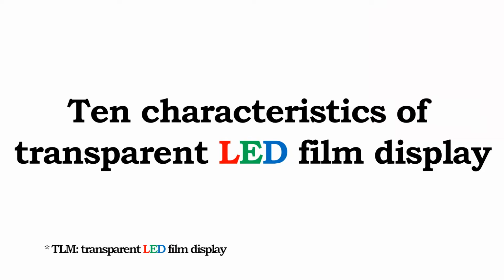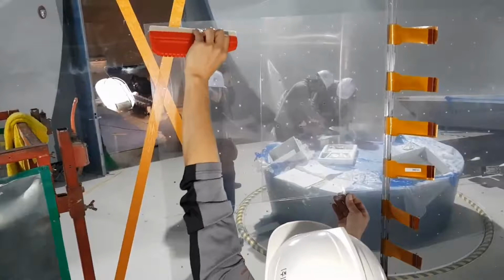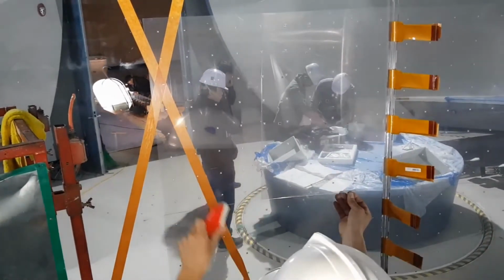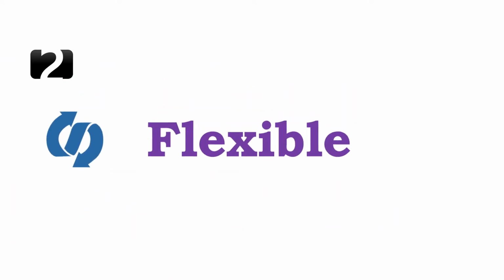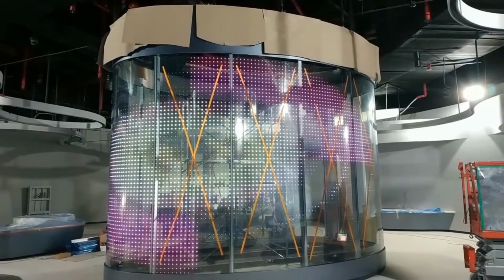Transparent LED Film Display Module (TLM)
This is a document explaining the 10 characteristic features of Solufam's Transparent LED Film Display Module (TLM).
1. Attach the film directly to the glass
2.Flexible
3. High Opening Ratio
4. Tiling installation
5. Film cutting
6. Very thin and light
7. Modular design
8. Stable to temperature/UV rays
9. High brightness
10. Low cost

You can view more videos below on the instagram and website. :)